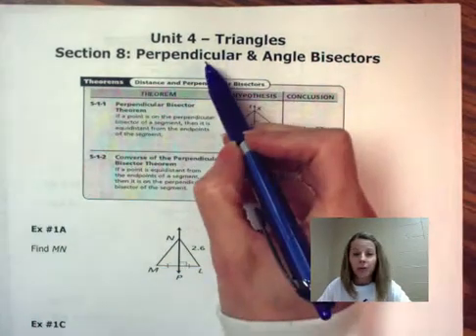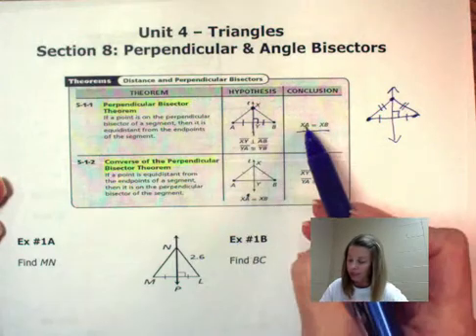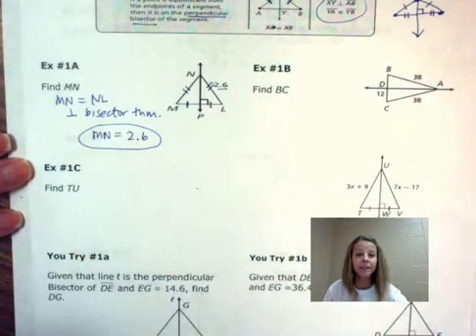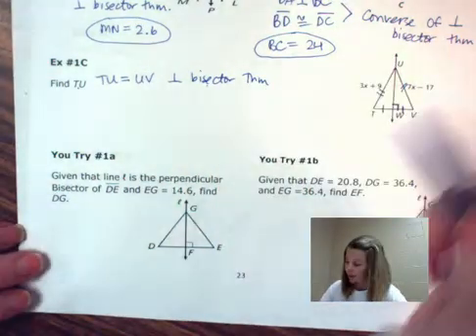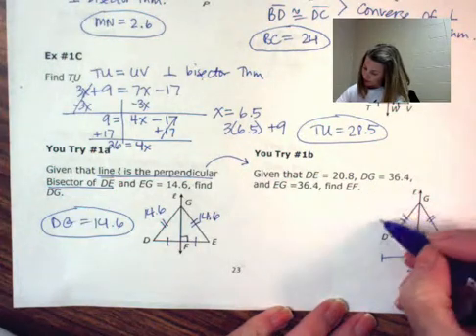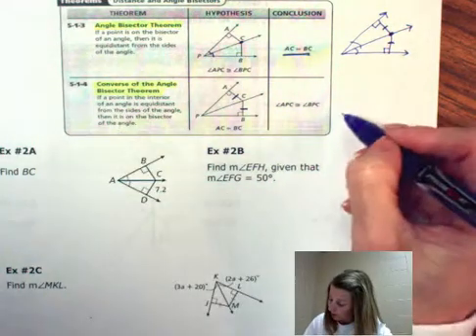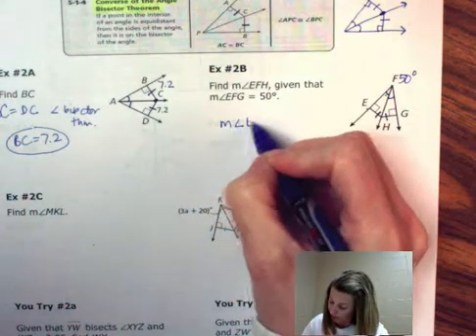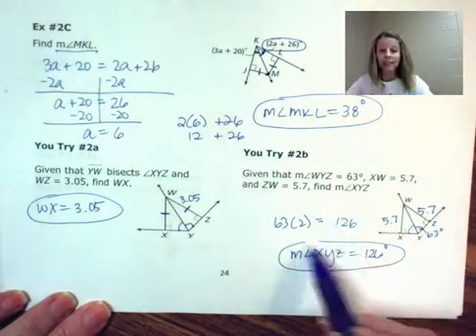U4S8 Perpendicular and angle bisectors